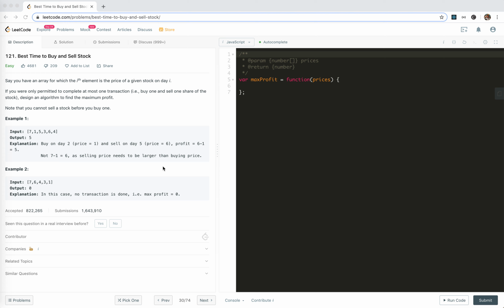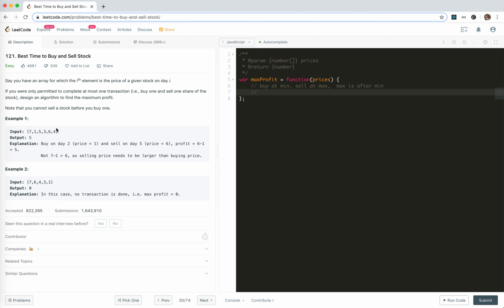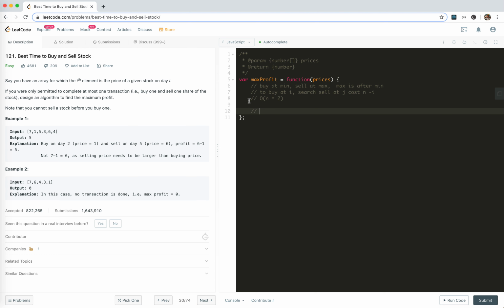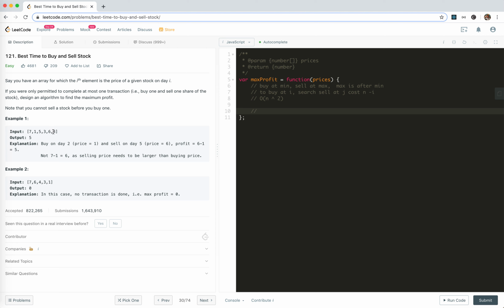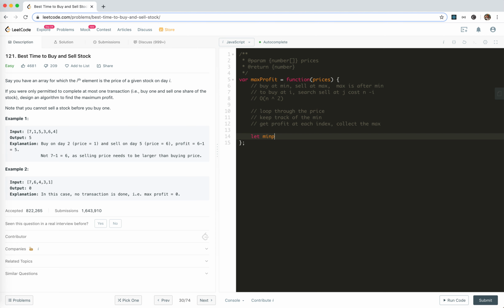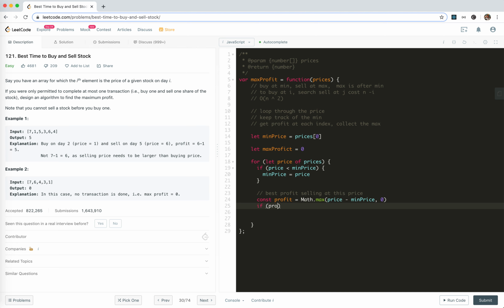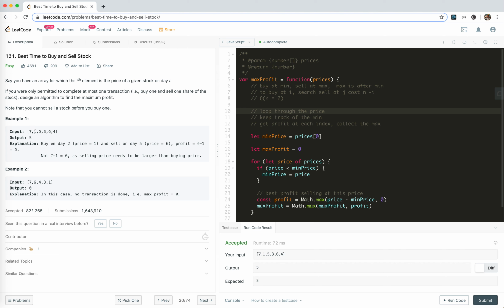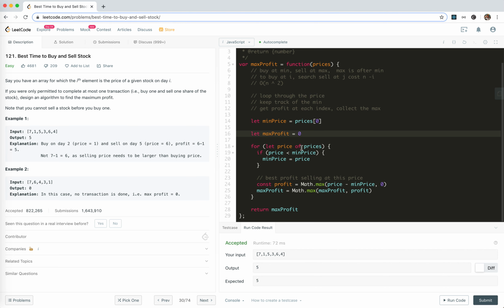LeetCode 121. Best Time to Buy and Sell Stock | JSer - JavaScript & Algorithm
Easy one. But we could learn something from it.

First.  analyze the problem find the duplicate work

Second. for array problem, think of cases  "End at specific index" might help

Third. try to cache something along with your traversal, to reduce time cost